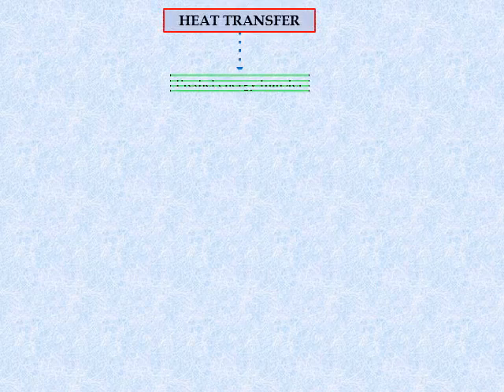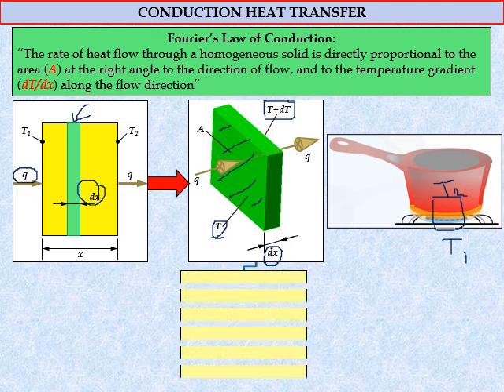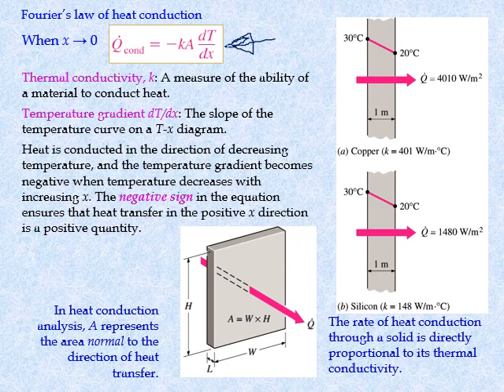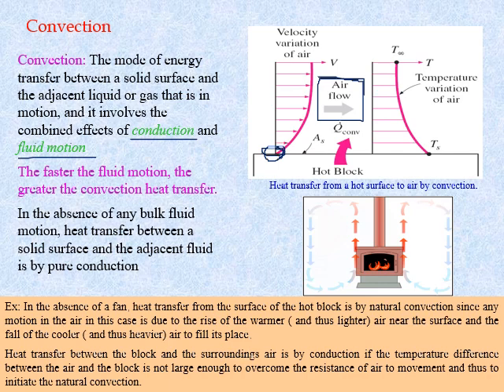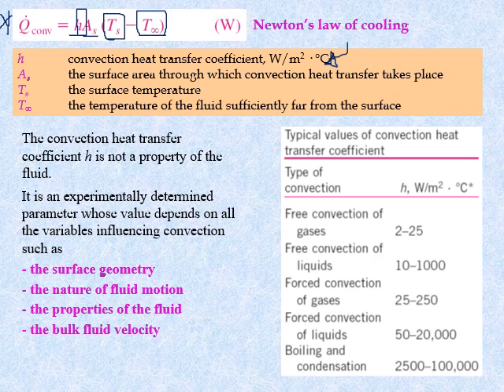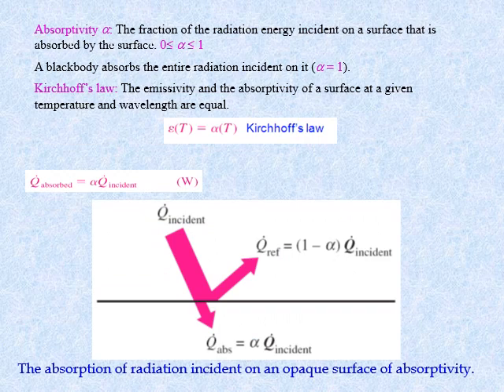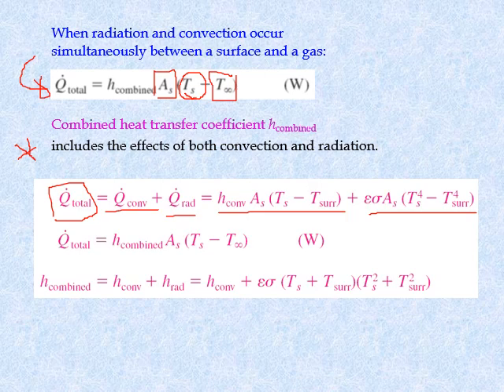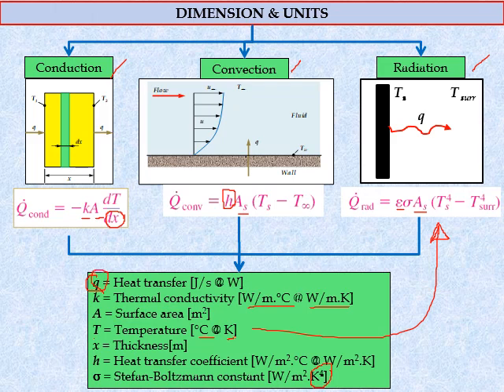Introduction Part 2 (BMCG4743)